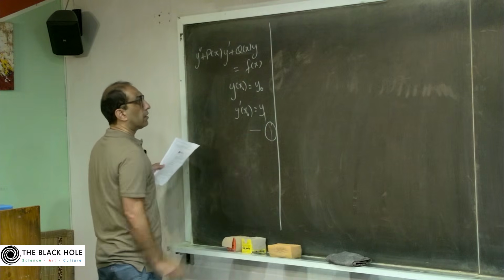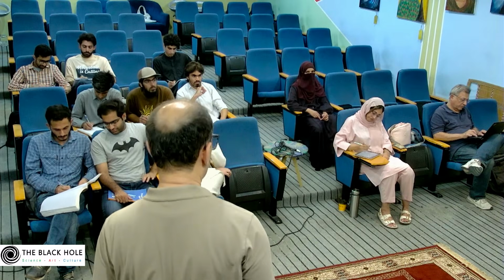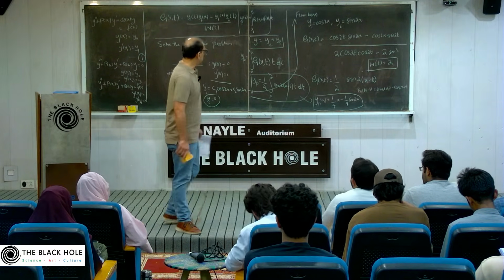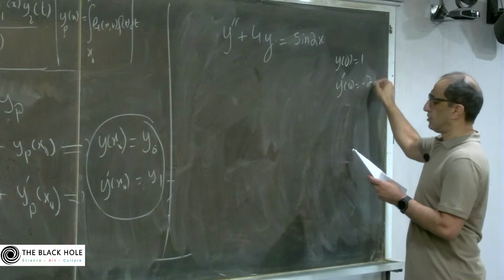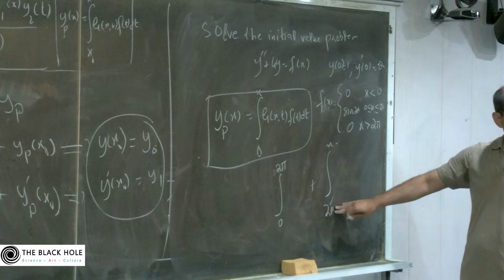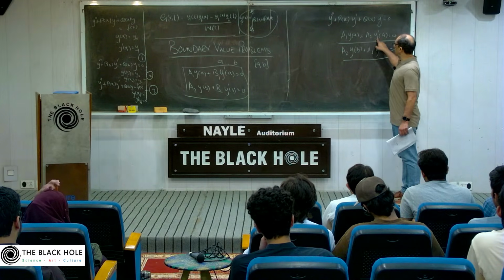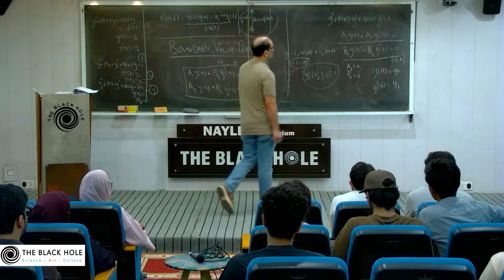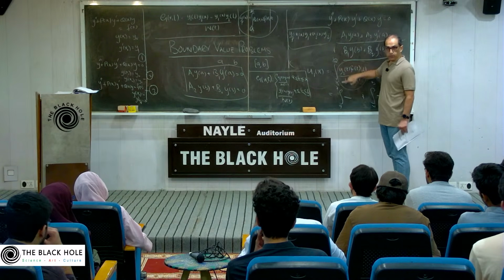Lecture 6: Green's Function for Initial & Boundary Value Problems and Cauchy Euler's Differential Eq